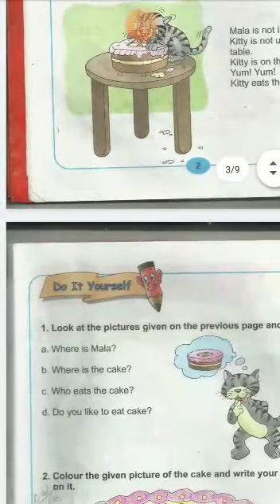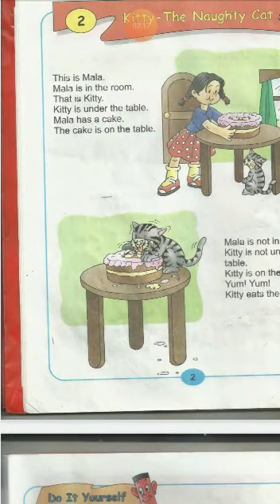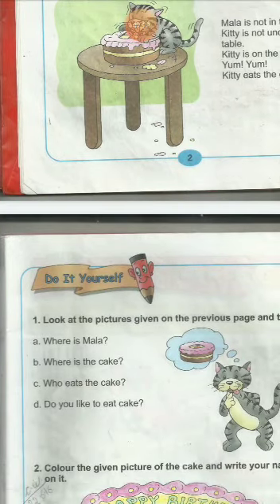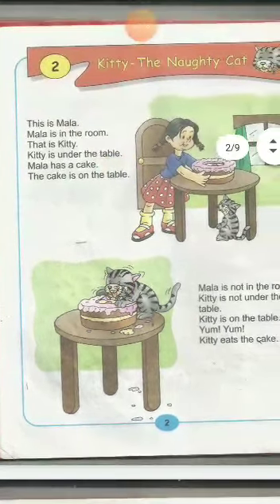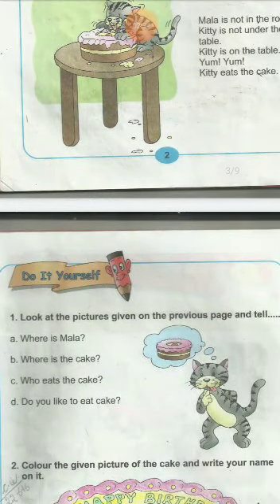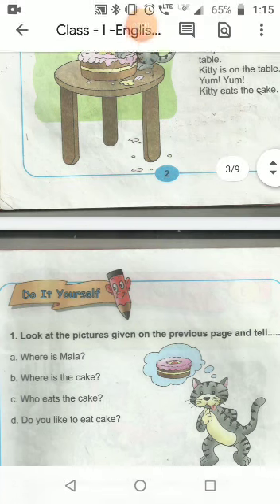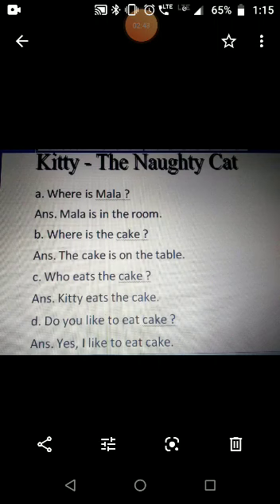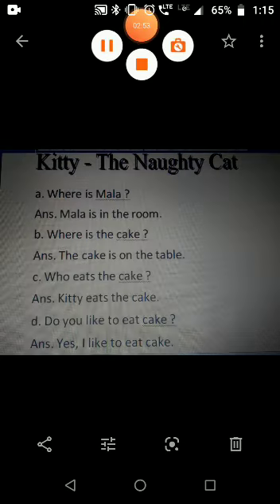Asha@DAV4Bokaro English, Std 1, Chapter 2, Kitty -The Naughty Cat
Asha@ L-2,  (Std. 1)
 Lecture : Std. 1, Subject-English, Lesson 2
Topic-Kitty-The Naughty Cat(Eng. Reader)
Presented by: Ms.Asha (Teacher-DAV Public School, Sec-IV, B.S.City)

Greetings to all our viewers!

We, the family of DAV Public School, Sec-IV, Bokaro are committed for the studies of our students. Students are missing their school but we ensure they don't miss their studies. We are conscientious of the requirements of the society and as always, have a positive response to meet any of the challenges.To keep the children gainfully employed and to be in touch with their studies, we have transited to online learning classes. All of us have to gear up to the new challenge and brace up for the online teaching and learning.

Parents are requested to guide their ward accordingly. Their co-operation and initiative matters a lot in making our mission a real SUCCESS!!!

Regards,
DAV Family(Sec-IV, Bokaro Steel City)